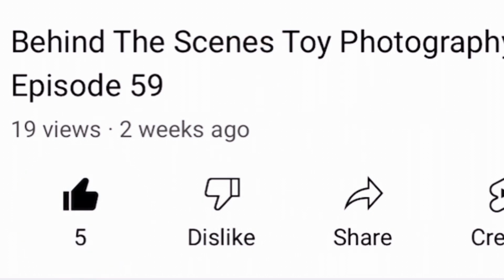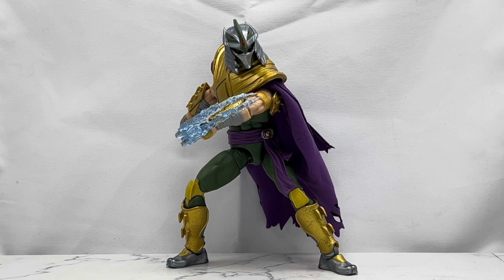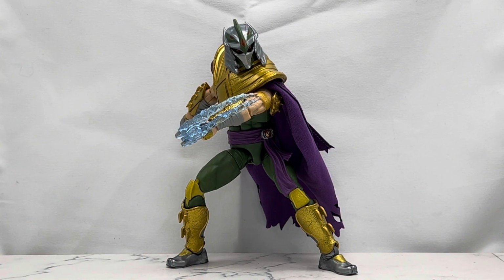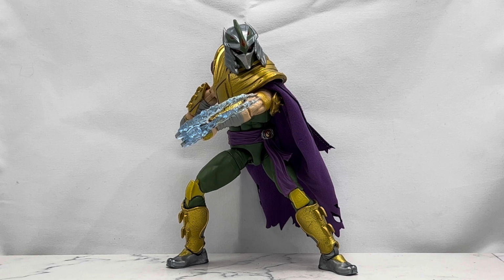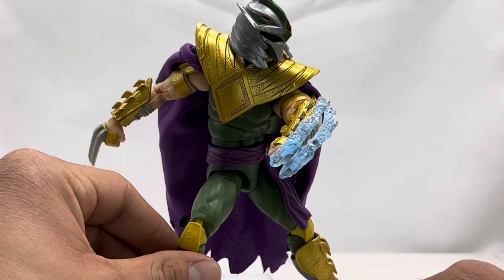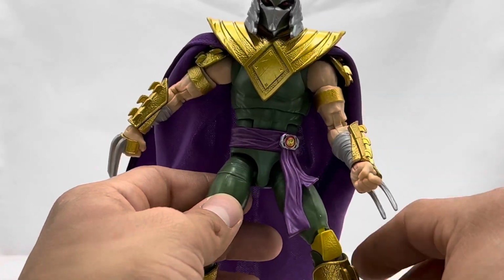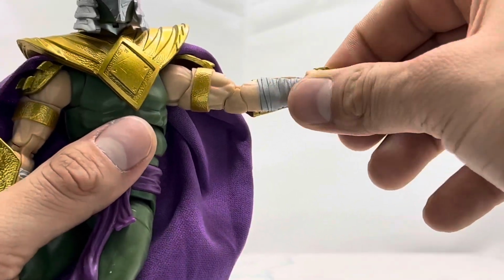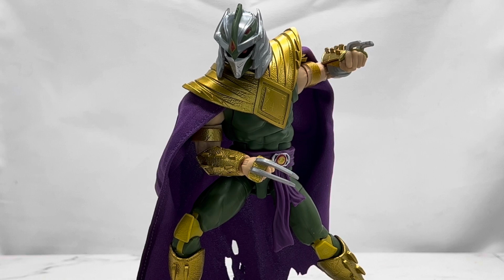Hasbro Morphed Shredder Power Rangers X TMNT Lightning Collection Figure Review & Toy Photography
Review and toy photography of the brand new Hasbro Power Rangers X Teenage Mutant Ninja Turtles Lightning Collection Morphed Shredder